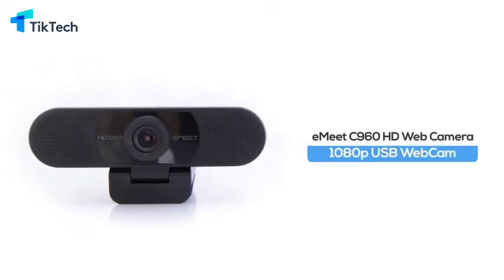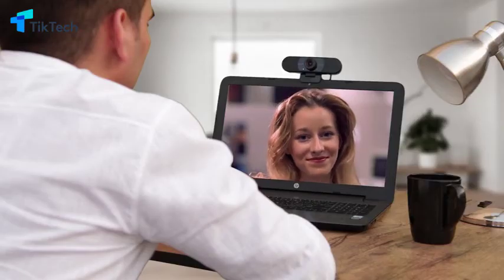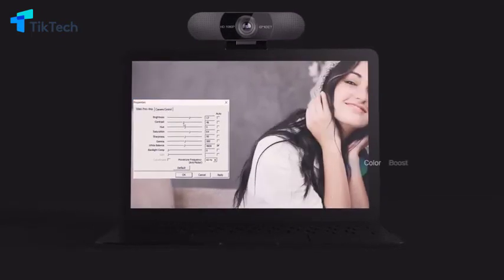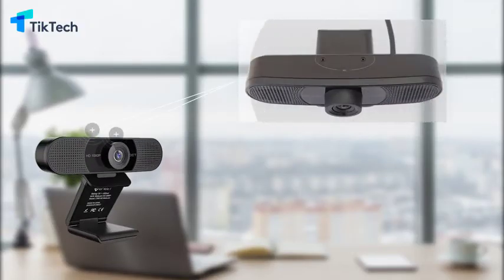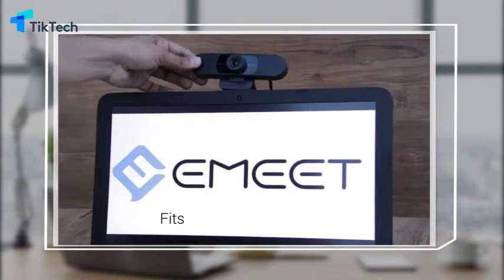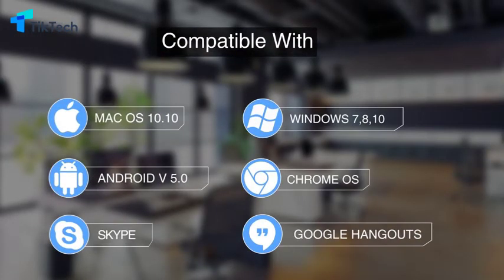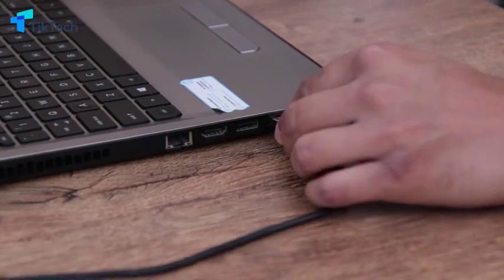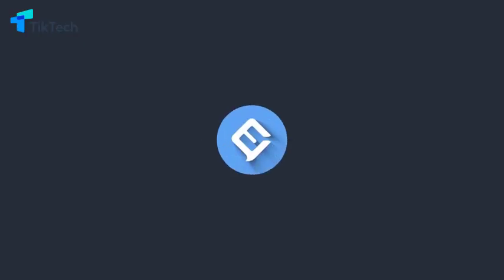EMEET WEBCAM C960 FULL 1080P HD DESKTOP CAMERA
Check eMeet Webcam C960 on TikTech.com.

With Professional Video & Audio Quality;
Plug-in and No drive needed; Suitable for Desktop/Laptop.